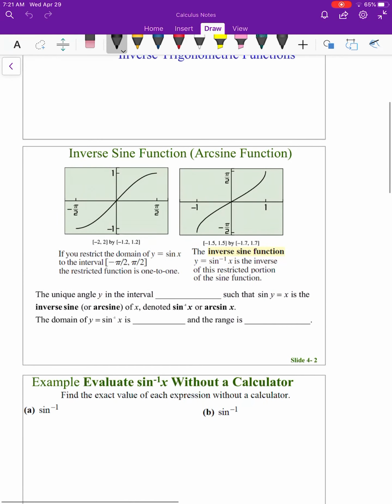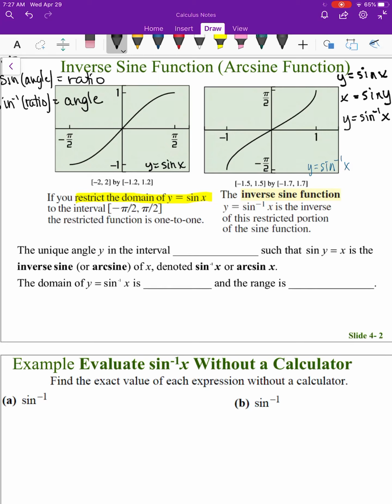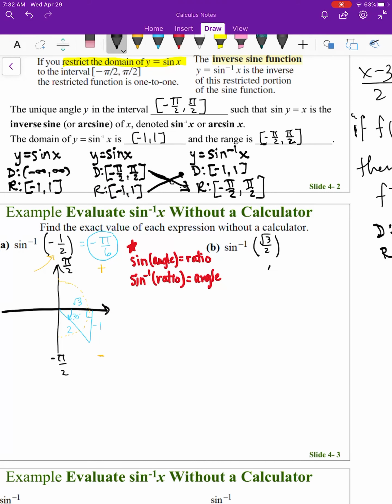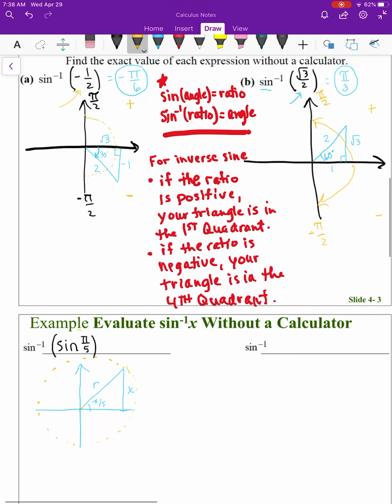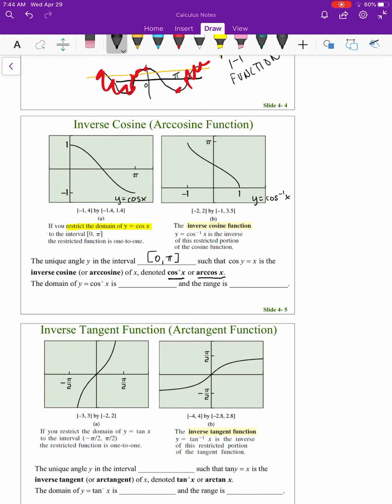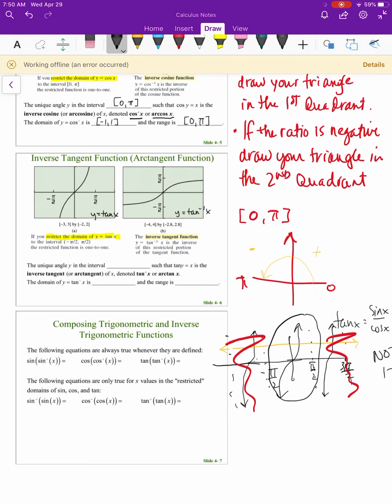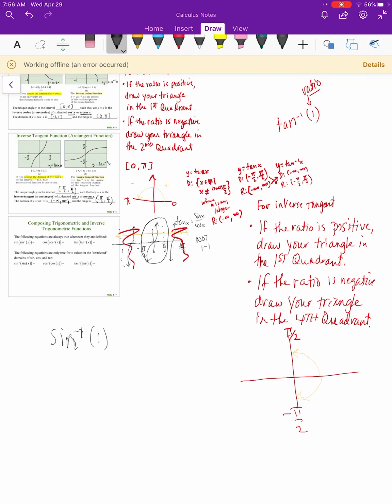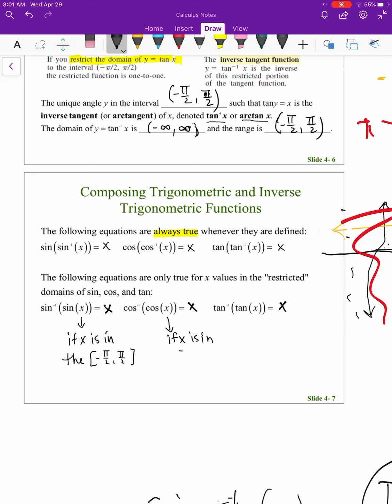4.7 Inverse Trig Functions